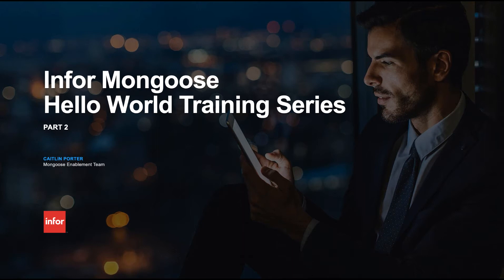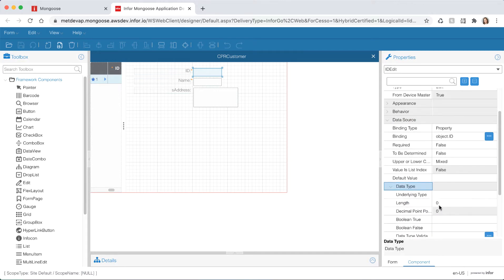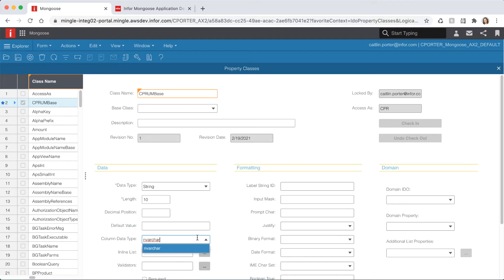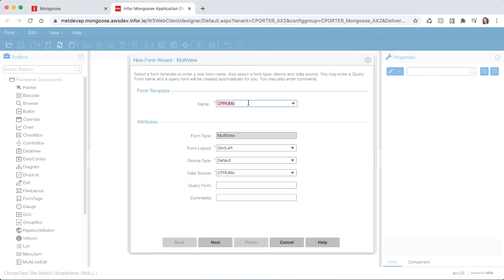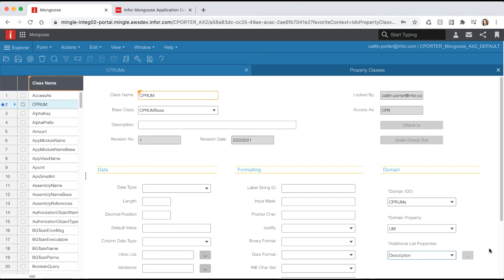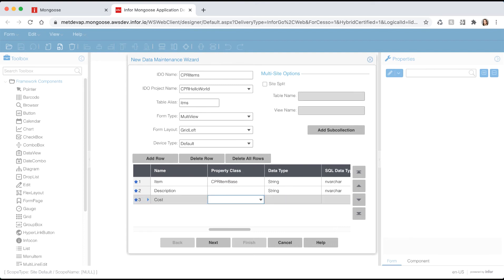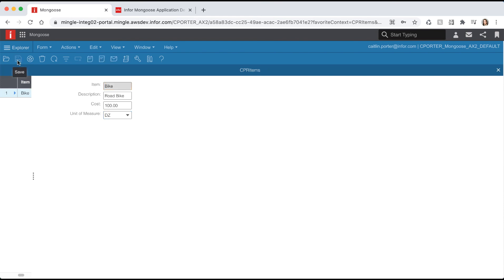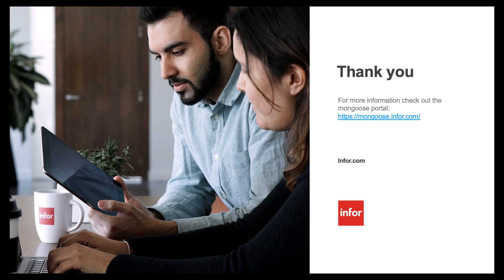Infor Mongoose - Hello World pt 2 of 8